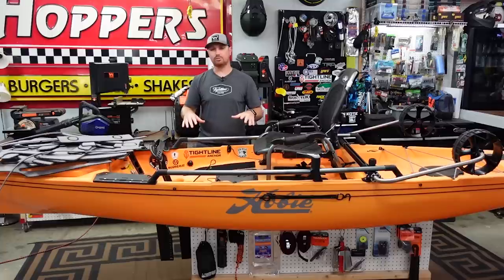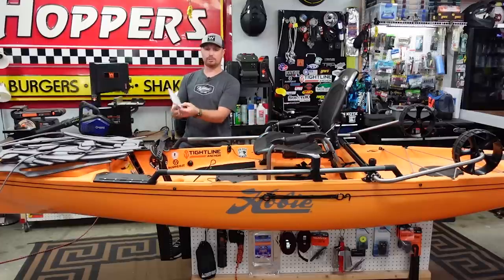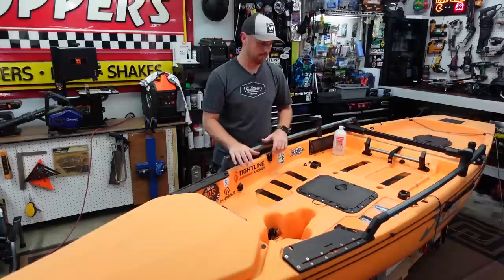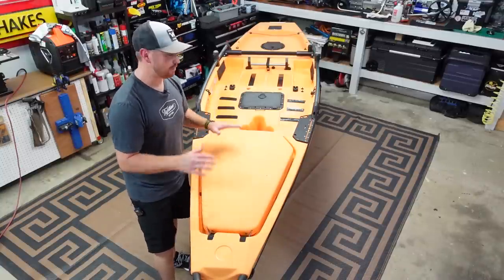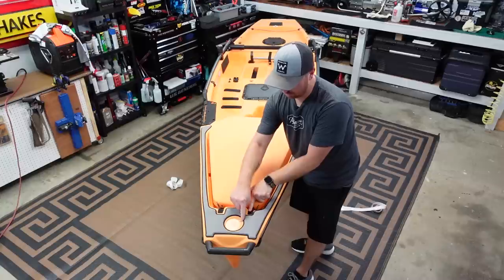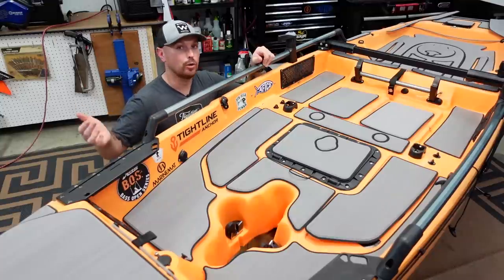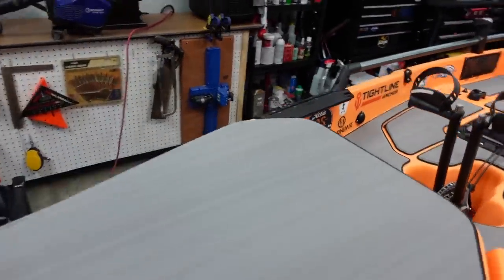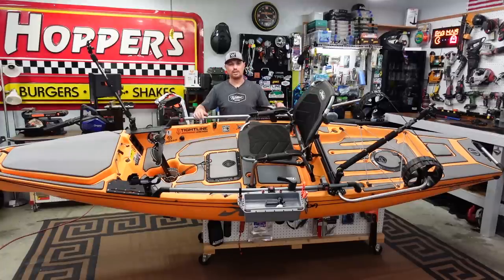Custom Kayak Deck Pad / Mat Install | EASIEST Kayak Mod = HUGE Difference | Best Kayak DIY +NewAir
This week on Kayak USA we are back working on the Hobie Pro Angler 14 Kayak. I'm installing the easiest kayak mod you can do! Custom kayak deck pad / mat AKA Marine Mat. It completely changed the look of my kayak and made it look better than new! Follow along with this build and be sure to follow my other builds and my kayak adventures! @HobieOfficial

📋 Everything you'll need is here!